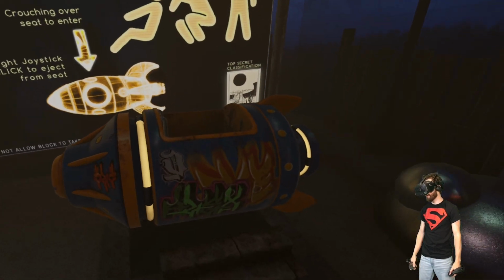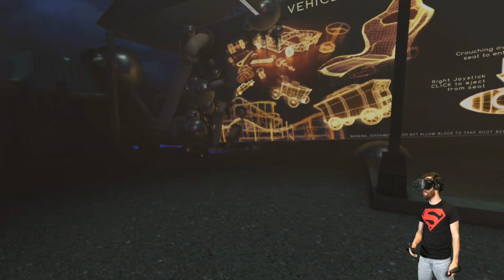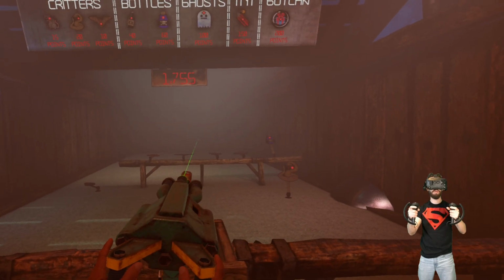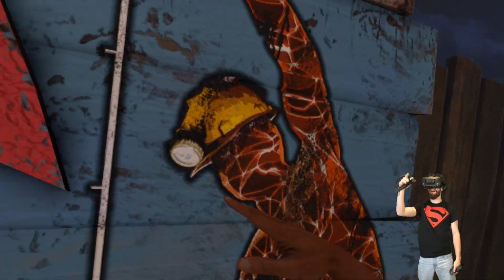GET ME OFF THIS RIDE - BONELAB - Part 4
They made a whole level dedicated to a wild ride!
Let's continue this Bonelab playthrough with Part 4!

Add me on Rec Room with code: SoulFoxGaming